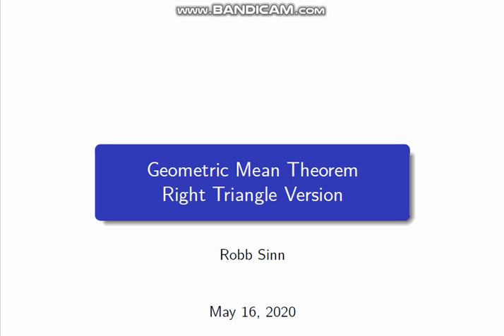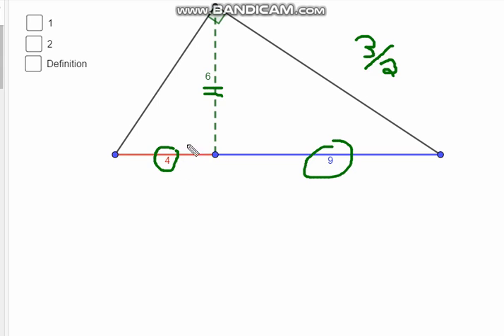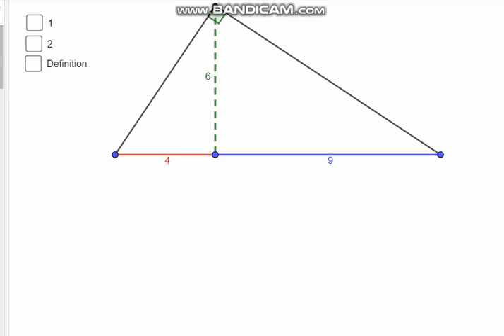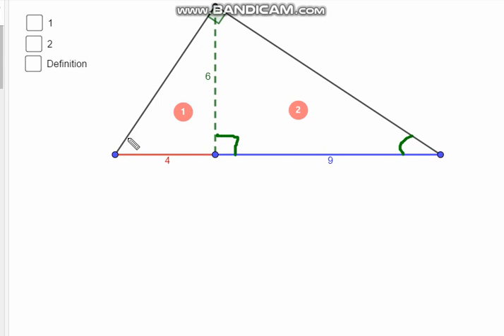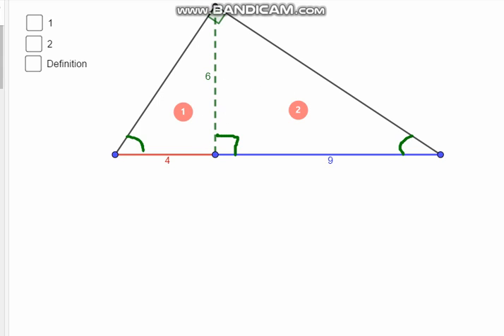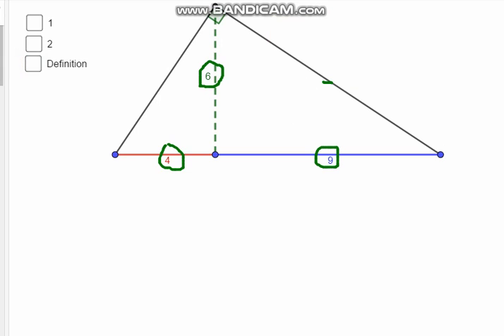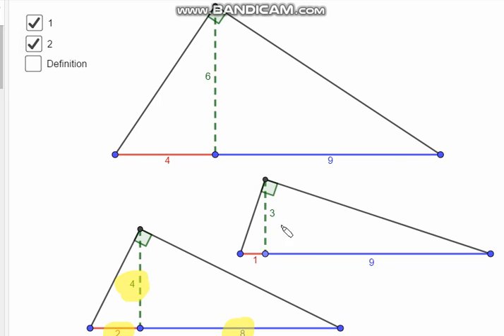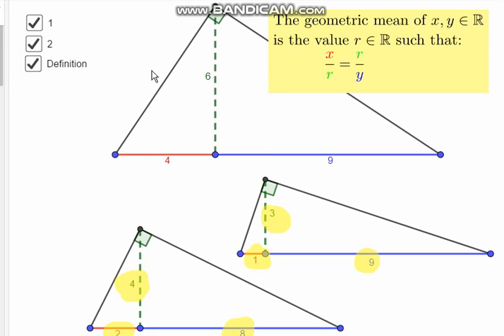Geometric Mean: Right Triangle Visualization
The altitude in any right triangle from the right angle to the hypotenuse creates three line segments whose lengths are three consecutive terms of a geometric sequence. The Greeks first discovered this idea and used it when finding the quadrature of a rectangle and solving quadratic equations.